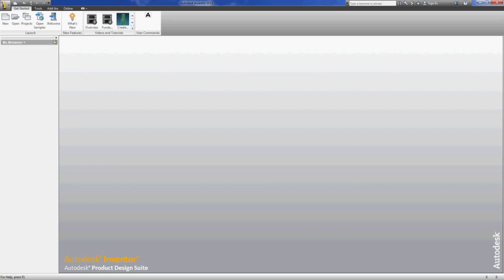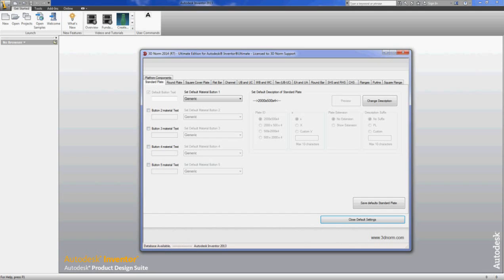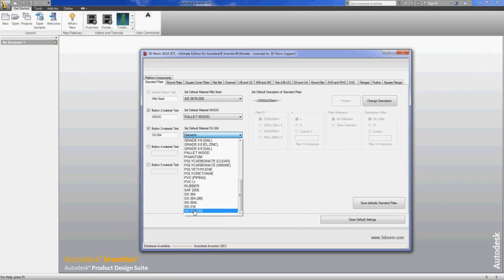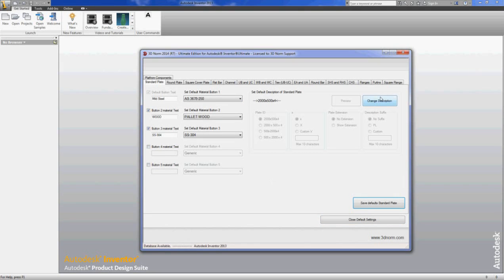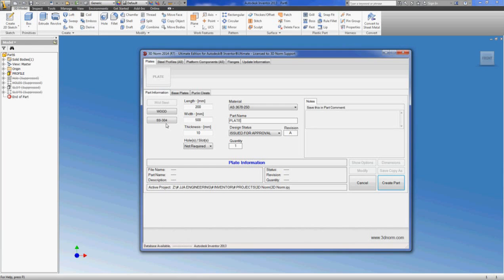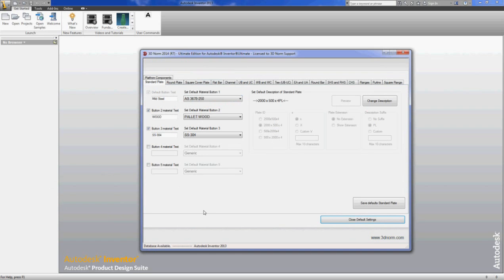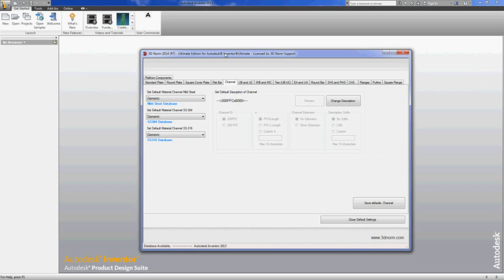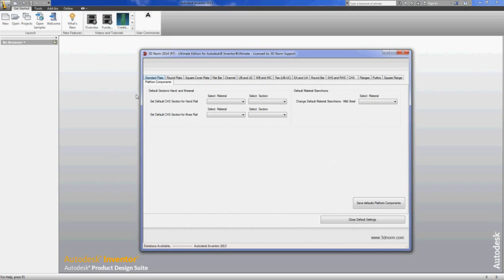3D Norm - Default Settings for Autodesk Inventor users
This video is going to explain how to set materials to 'quick select material buttons' and how to set the descriptions for the parts you can create with 3D Norm.

3D Norm is a flexible, yet easy to use innovative enhancement software that works seamlessly with 3D modelling programs such as Autodesk Inventor and Solidworks for the rapid creation or modification of 3D components with minimum effort using the most accurate information from International Standards.

to download the trial version.